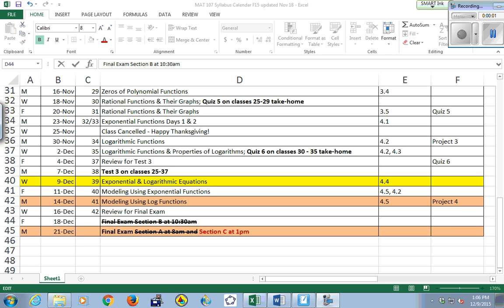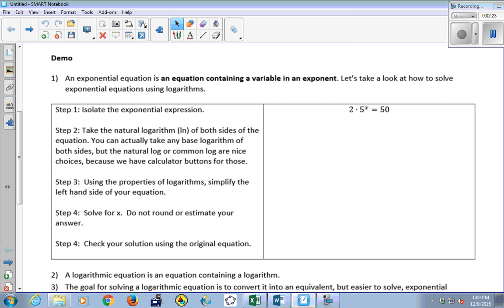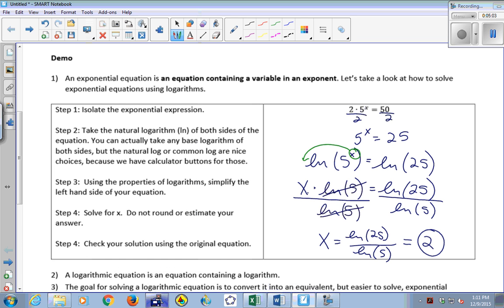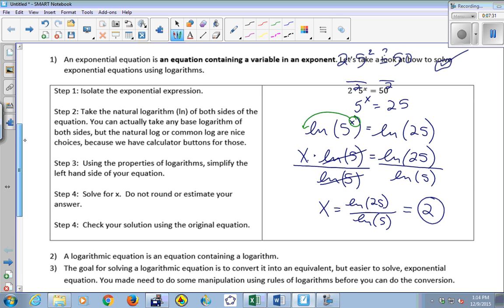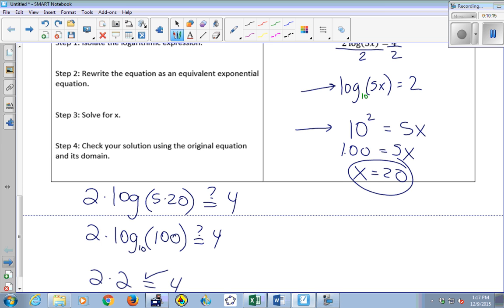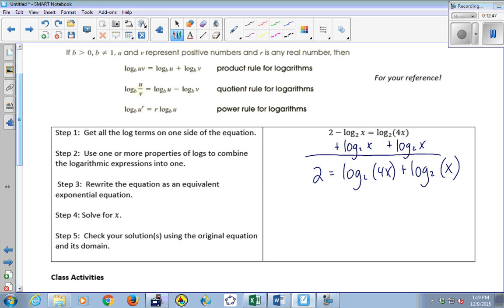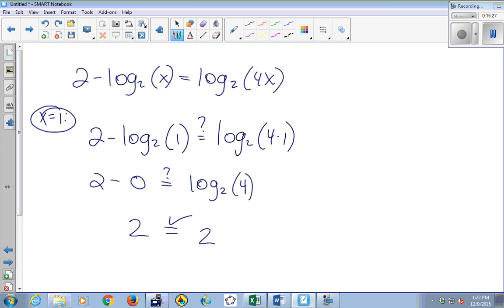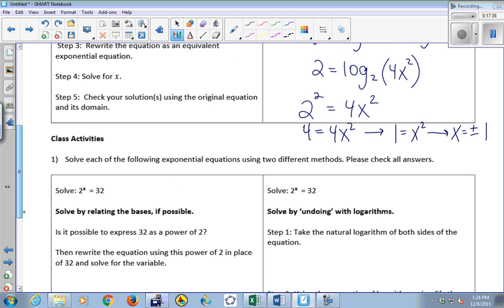107 Class 30 Sp 16